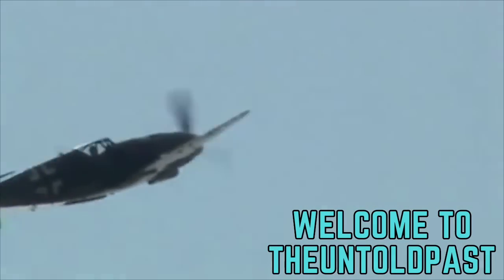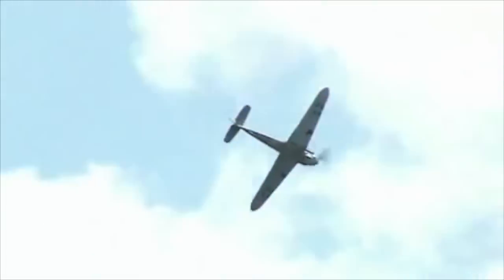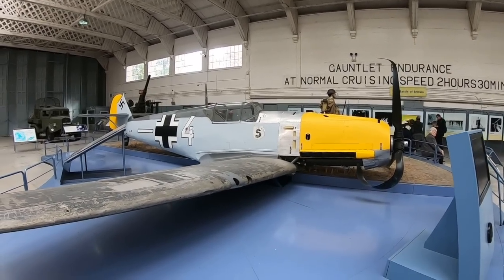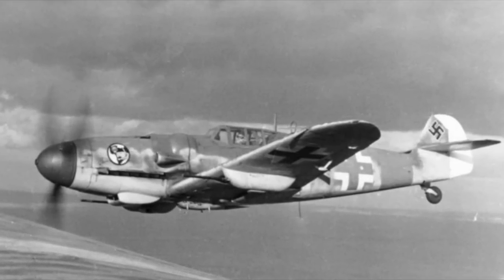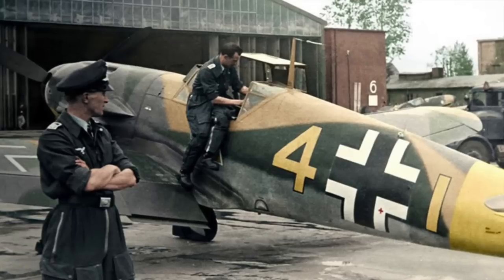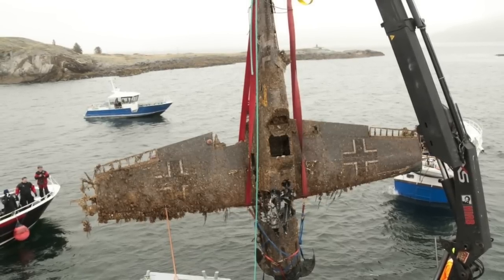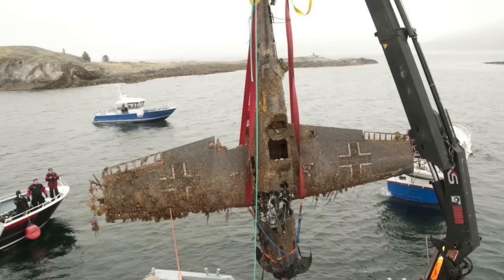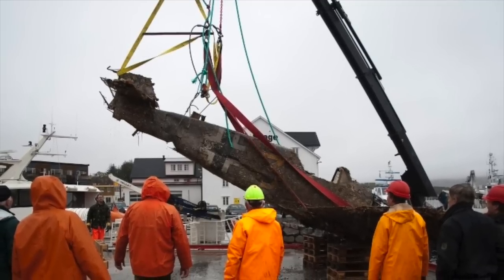Messerschmitt BF109 Found In Icy Fjord!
Since World War 2 there have been many planes that have been discovered where they crashed 80 years ago. Recently in a Fjord in Norway there was a remarkable discovery as a Messerschmitt BF109 was found in remarkable preservation at the bottom of the icy water. But this aircraft had a brilliant story that was uncovered when it was lifted out of the water.